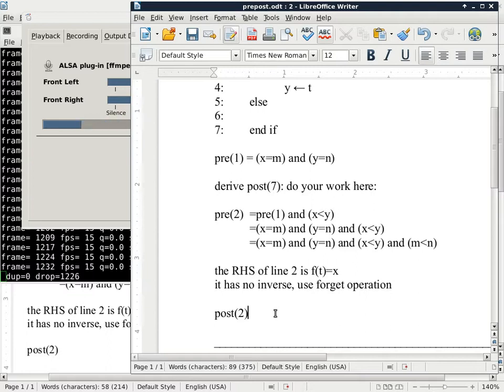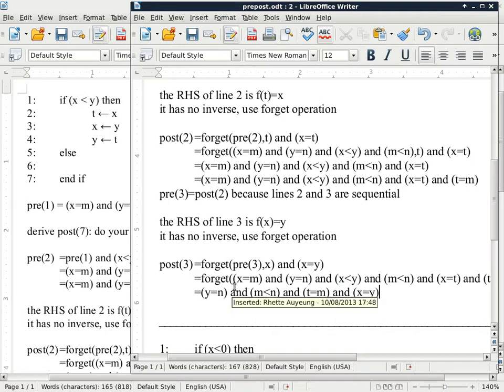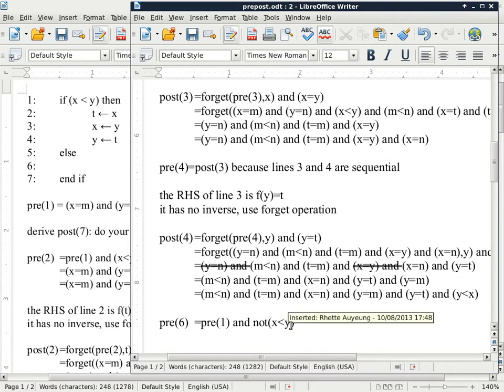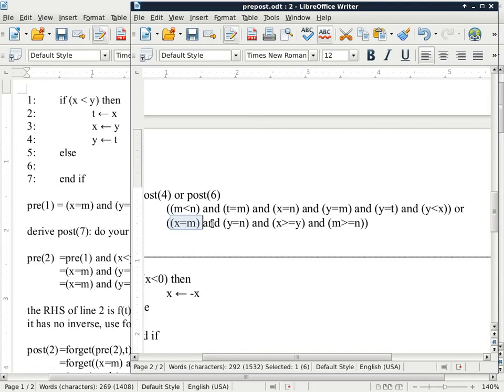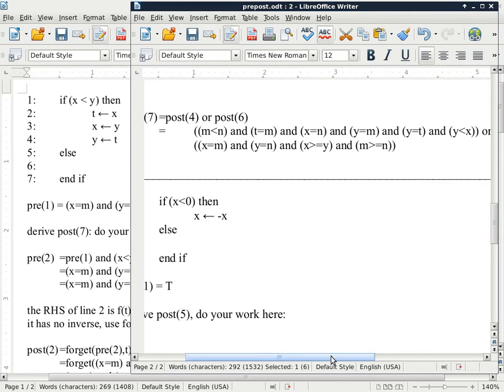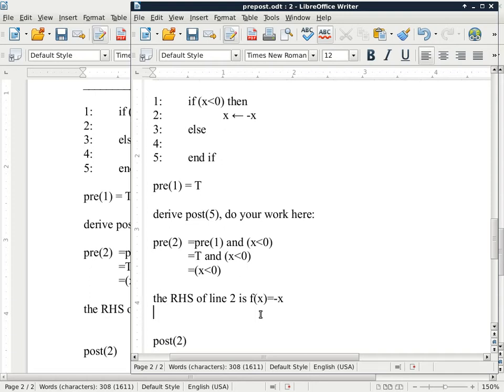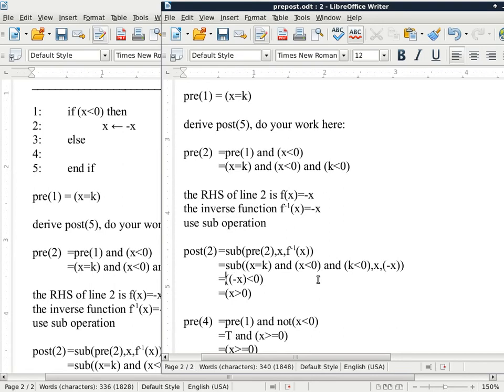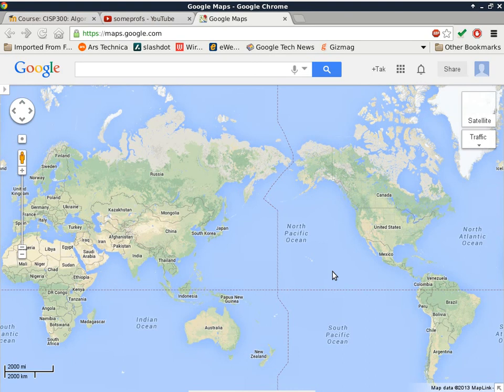20131008 cisp300 am